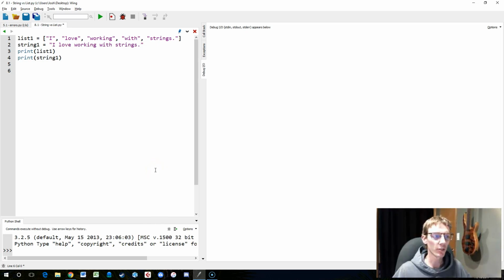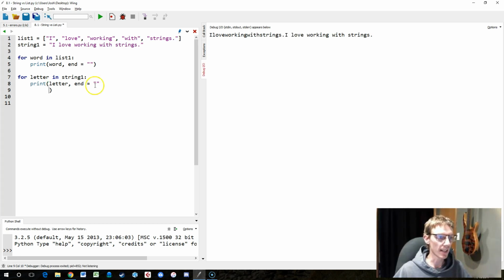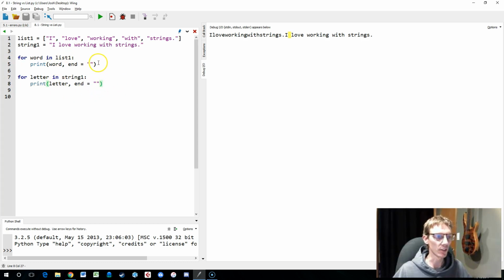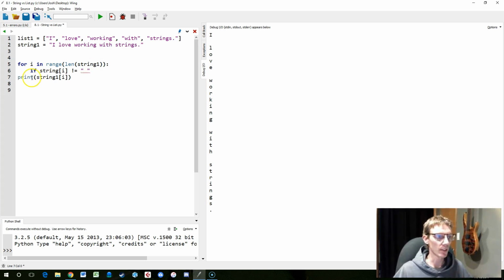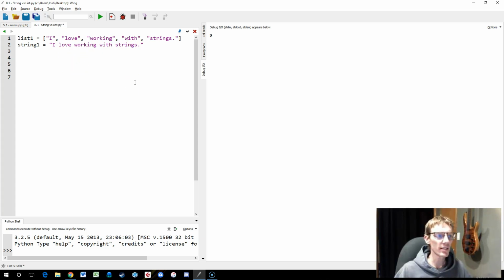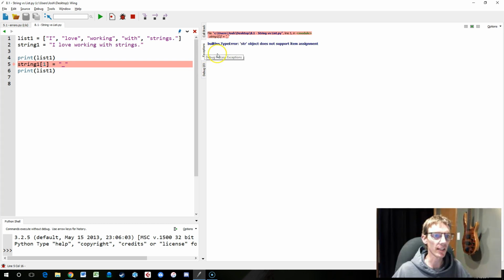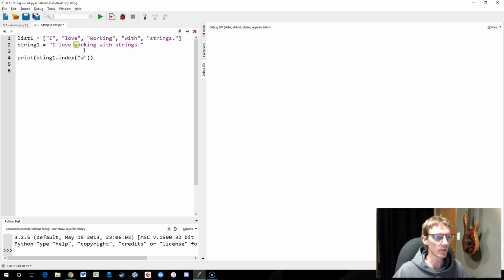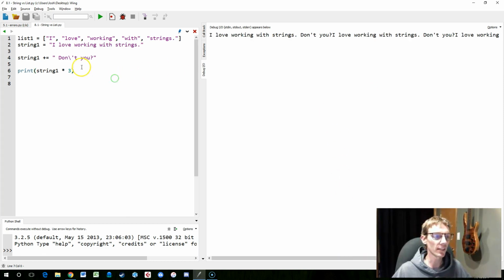8.1 - Strings vs Lists